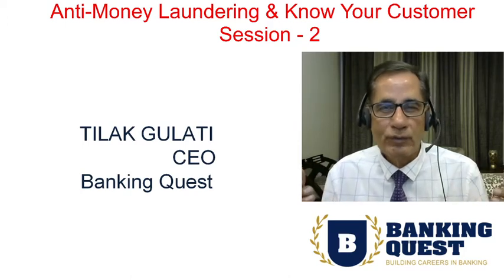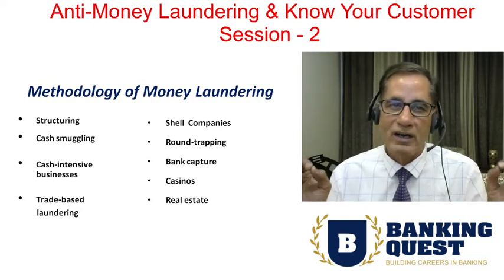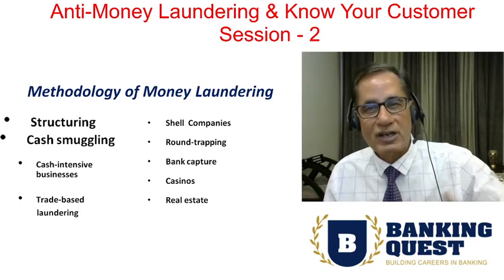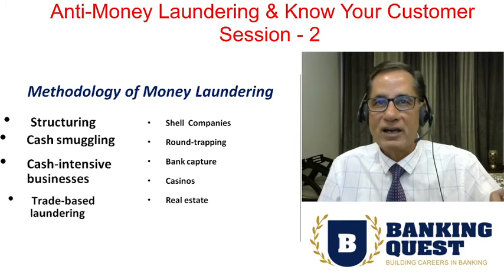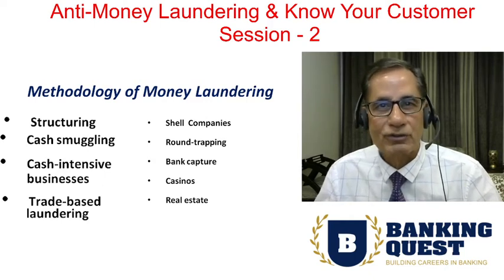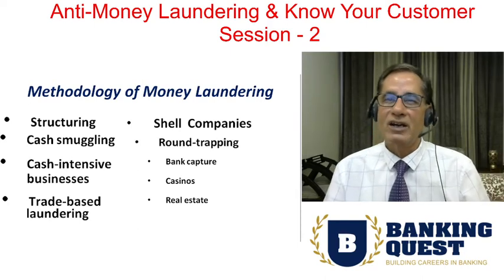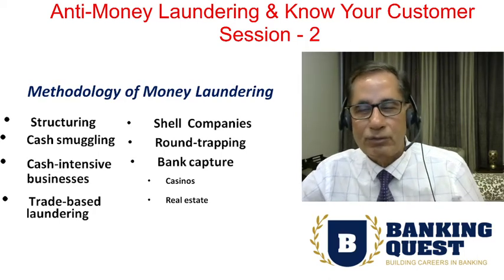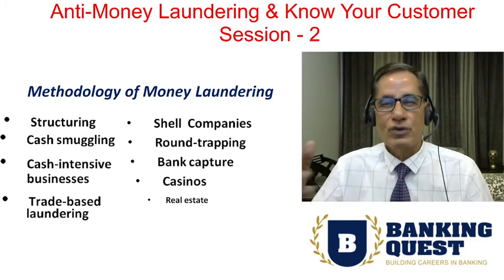Anti-Money Laundering & Know Your Customer - Session 2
In this session, we shall discuss how the commercial banks are used as conduit to money launderers and the innocent bankers fall prey to such unscrupulous persons, Methodology of Money Laundering, Money Laundering Risks to commercial banks, and KYC Policy of the Banks & Simplified Measures for KYC.